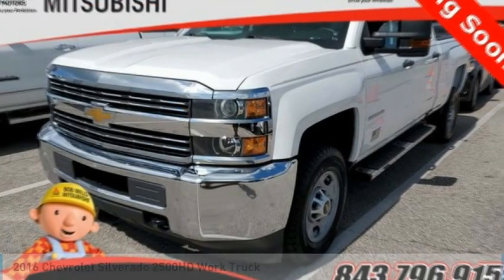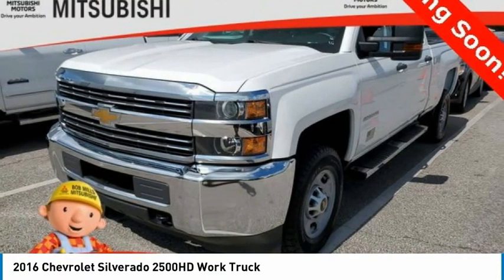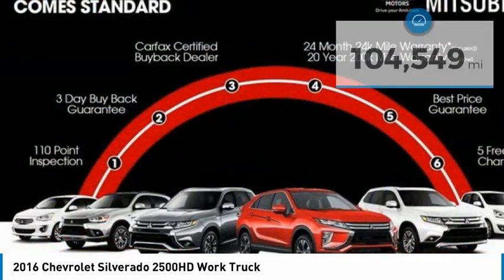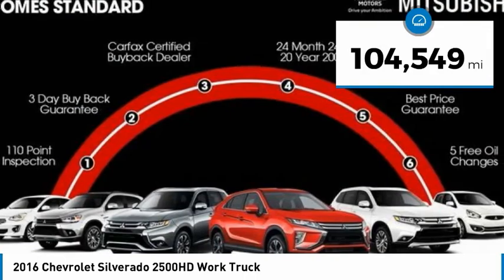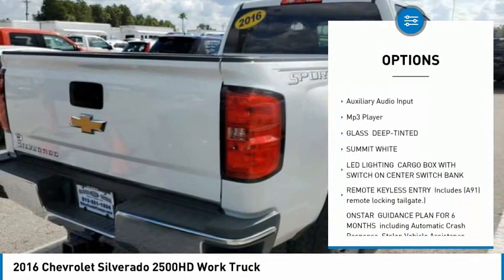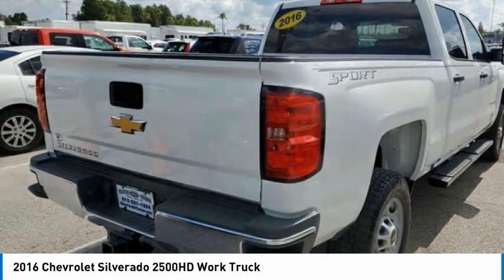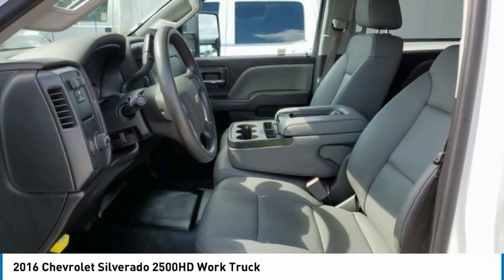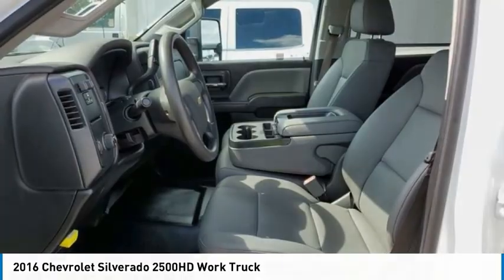2016 Chevrolet Silverado 2500HD T889H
2016 Chevrolet Silverado 2500HD Work Truck